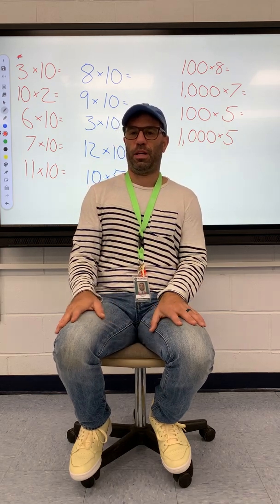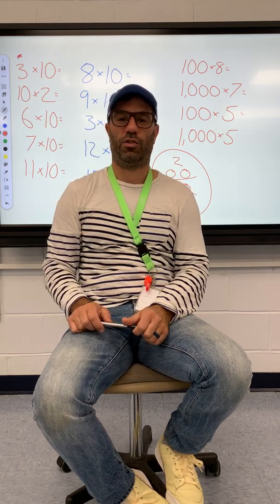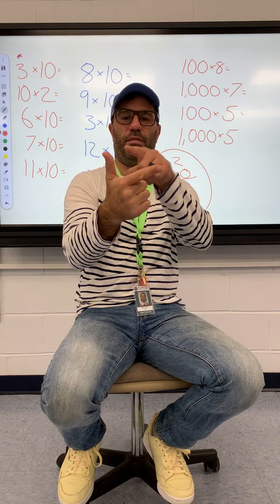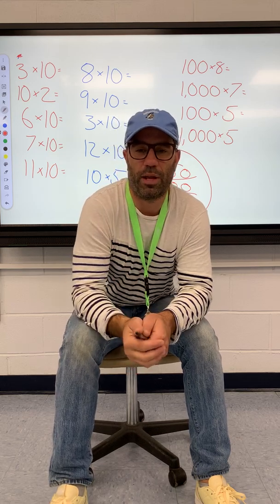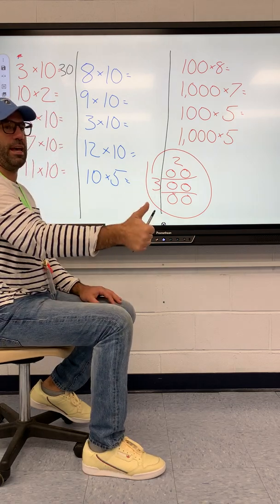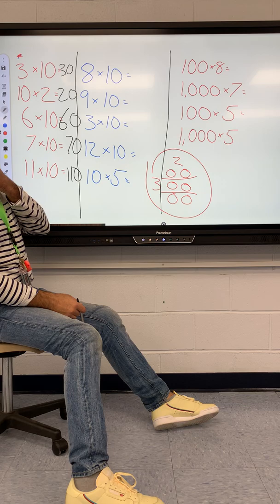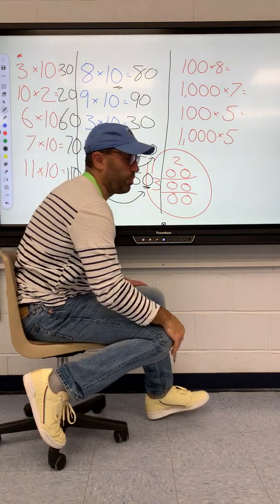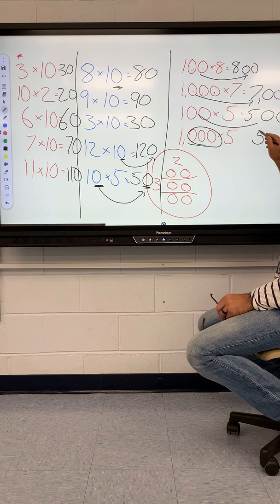2-4 part 2 vid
Tens